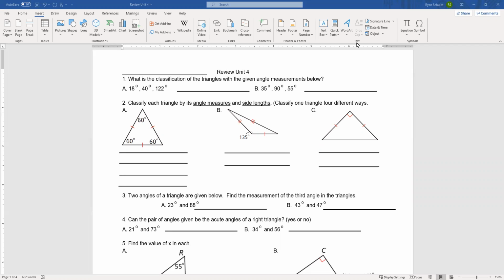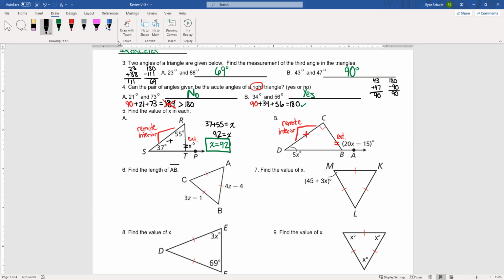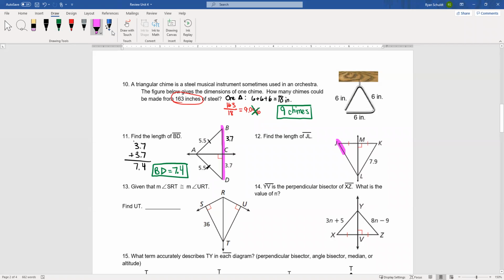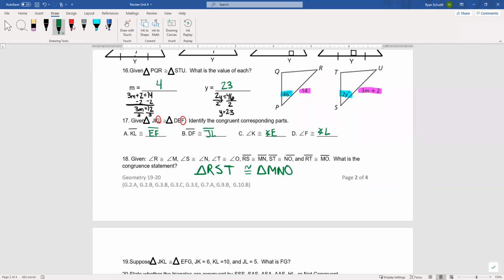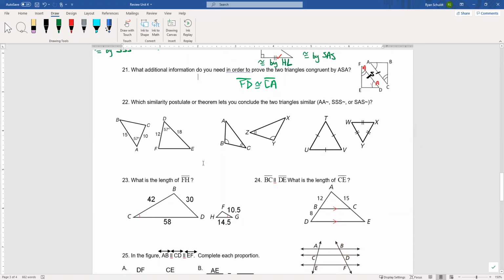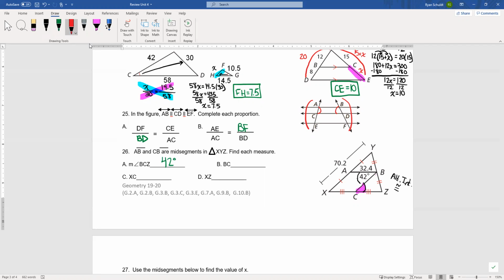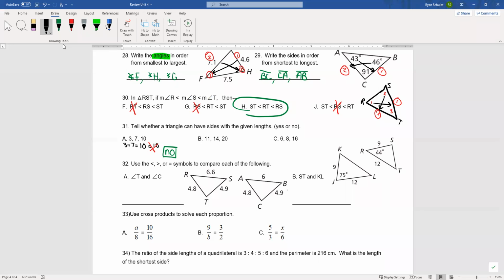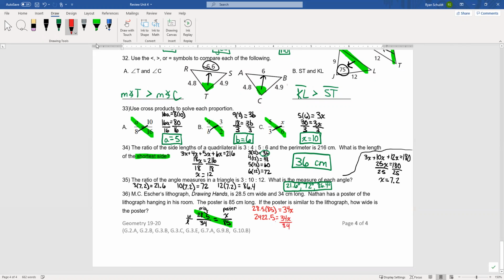Unit 4 Review: Triangles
In this video, we review the concepts taught in Unit 4 over Triangles in preparation for the Unit 4 Test.